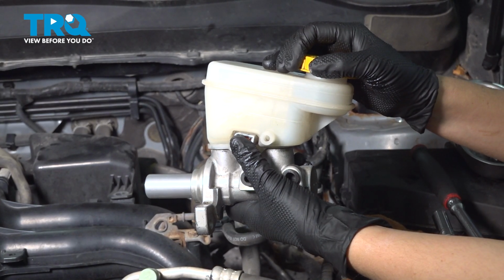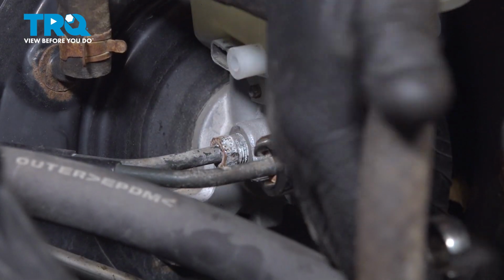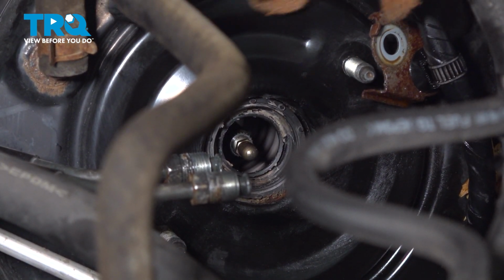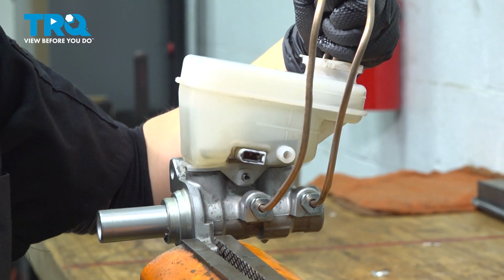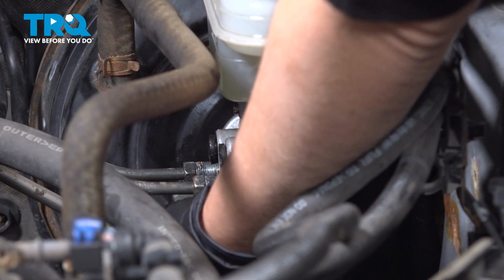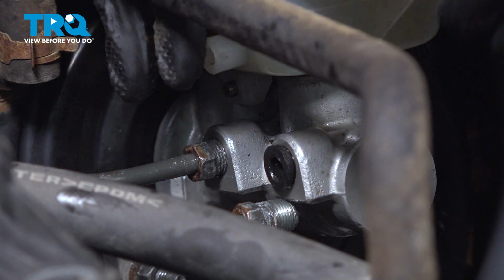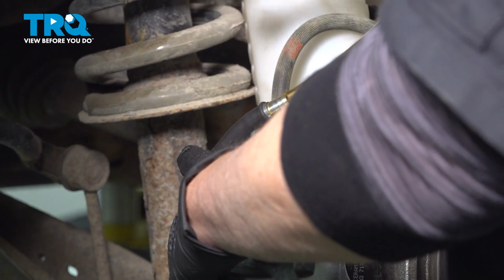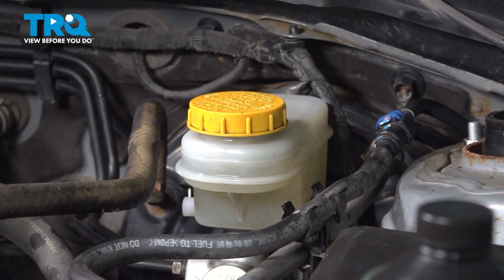How to Replace Master Cylinder 2014-2018 Subaru Forester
This video shows you how to install a new master cylinder from TRQ on your 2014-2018 Subaru Forester.

This repair was done on a 2014 Subaru Forester 2.5i Limited 2.5L Sport Utility 4-Door AWD Automatic and the process should be similar on the following vehicles:
2014 Subaru Forester
2015 Subaru Forester
2016 Subaru Forester
2017 Subaru Forester
2018 Subaru Forester

Tools you will need:
• Pocket Screwdriver
• 10mm Wrench
• 12mm Wrench
• 19mm Socket
• Ratchet
• Socket Extensions
• Brake Fluid
• Brake Parts Cleaner
• Cloth Rags
• Fluid Transfer Pump
• Safety Glasses
• Silicone Paste
• Assistant
• Brass Punch
• Drain Pan
• Floor Jack
• Jack Stands
• Wheel Chocks